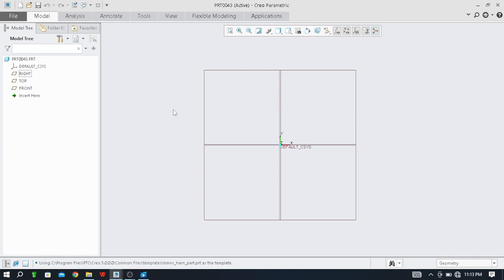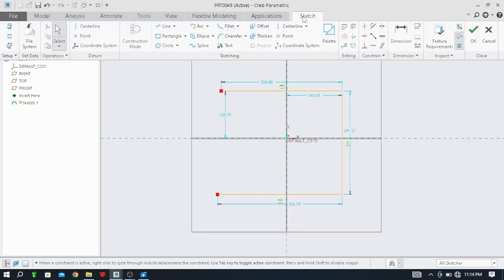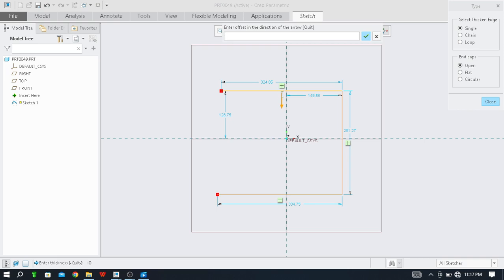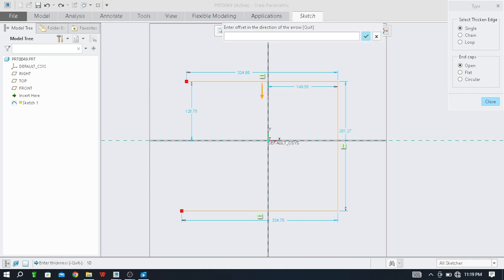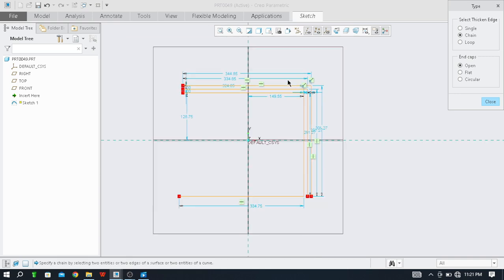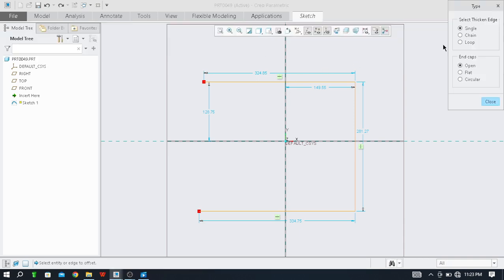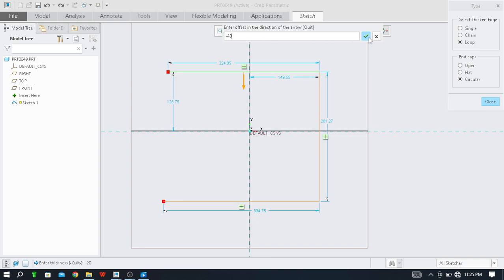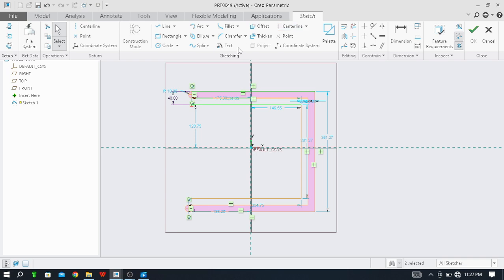Video-57 How to use Thicken command in Creo Parametric @CAD-Masters Design skills.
Video Content:
Video Content:
This creo parametric video covers the Thicken command in creo parametric

industrial Skill
designing skills
# Development  planing
# sheet metal Work in creo
mechanical Engineering